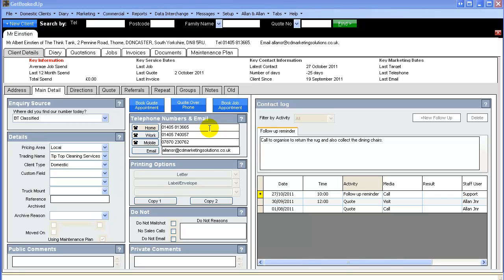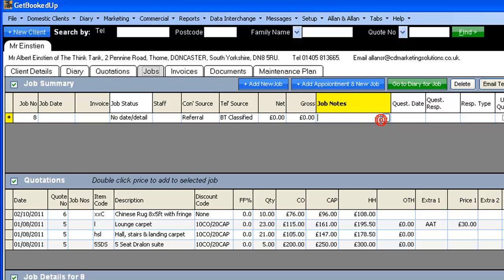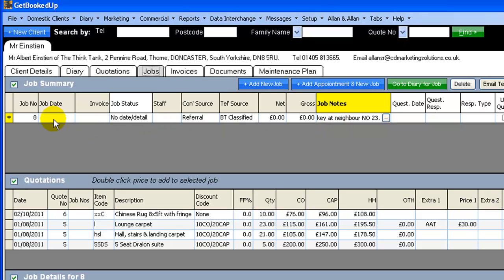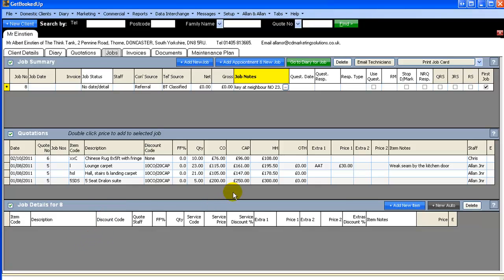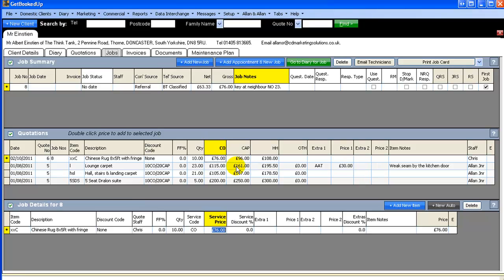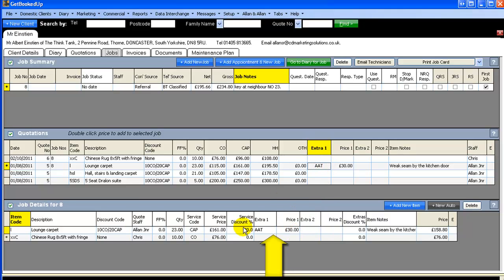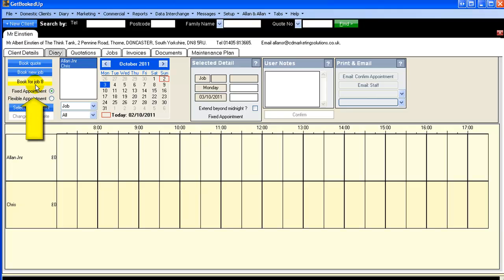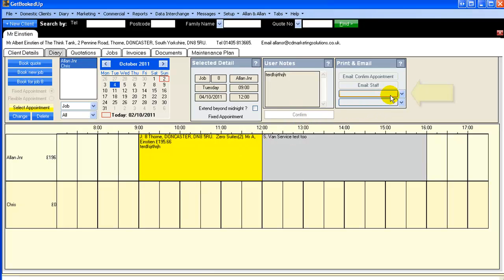Create a Job.mp4